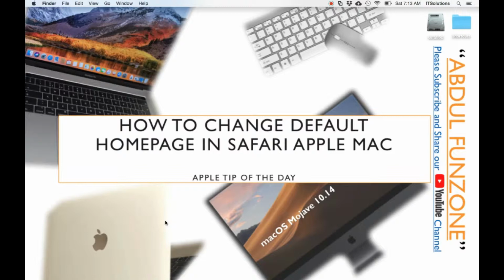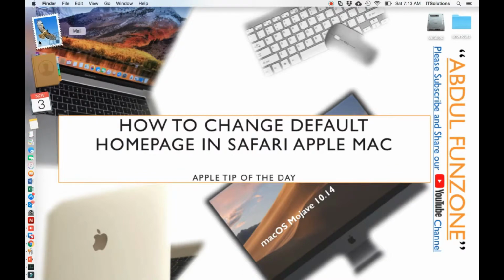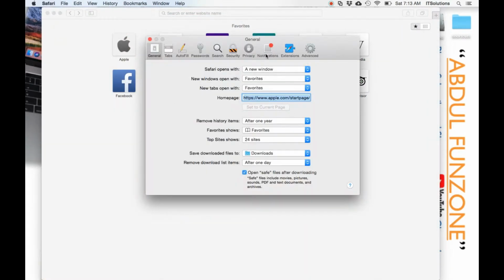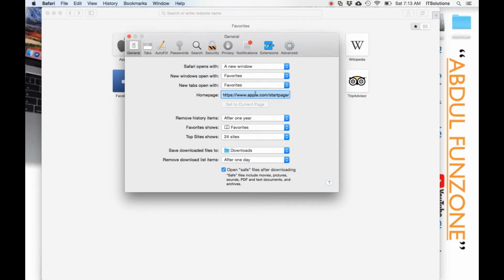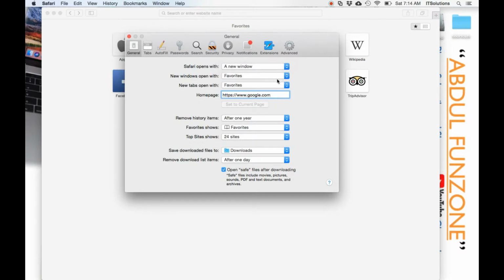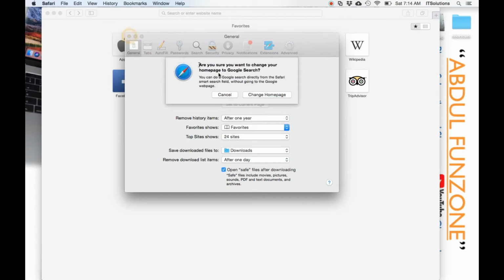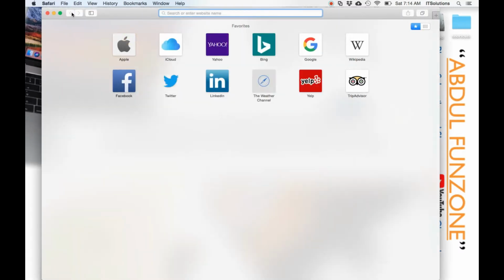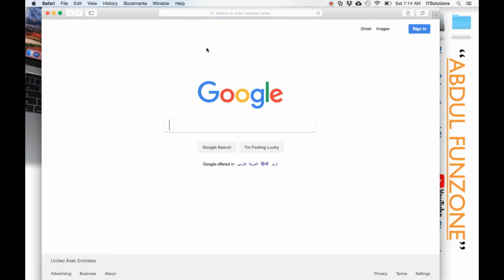Apple Tip Of The Day | How to Add Default Homepage Safari Mac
This video shows, how to set default homepage in Apple Safari browser step by step guide in  MAC.

See more Our other Apple Mac IT tips and techniques.

Apple MAC IT Video tips for newcomer in Apple platform.